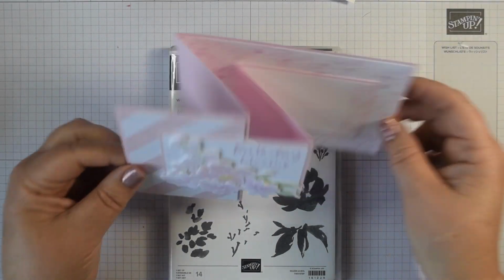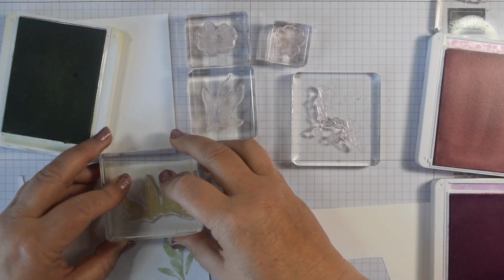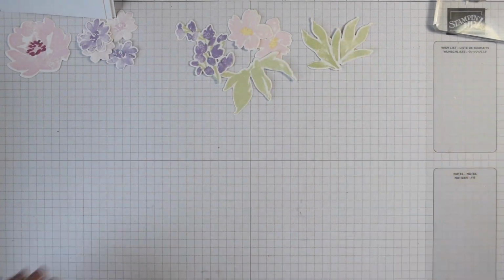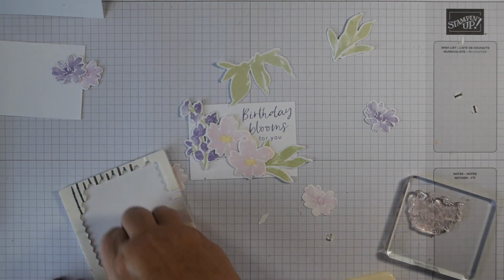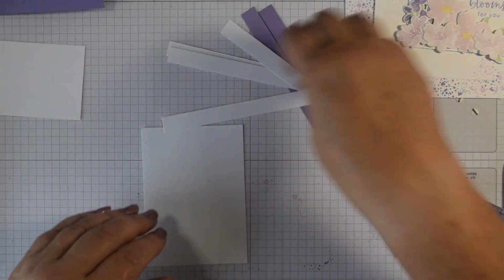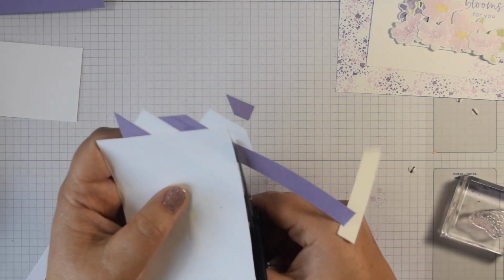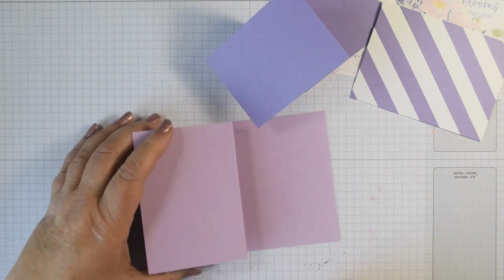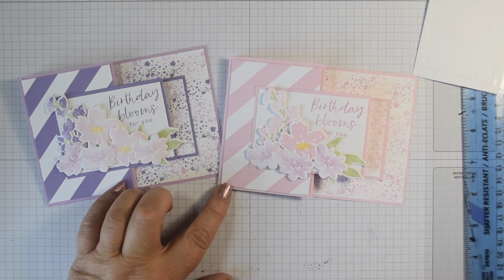Create your own patterned panels Double Z Fold with Textured Florals Inspire Create Challenges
This design is my sole responsibility as Independent Stampin’ Up! (R) demonstrator and is not endorsed by Stampin’ Up! All contents including text, photographs and projects are copyright Heidi Smith and Flutterbyheidi. My creations are for inspiration and are not for submission to contests, publication or use for personal monetary gain or reproduction, including recreating on YouTube, without prior permission. Stampin' Up! products used in the creation of my projects are copyright Stampin' Up!